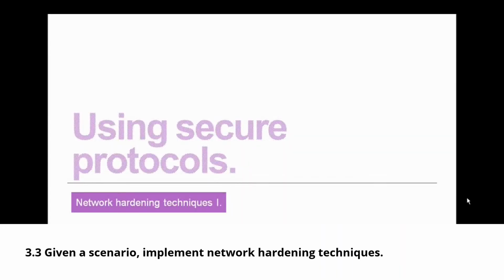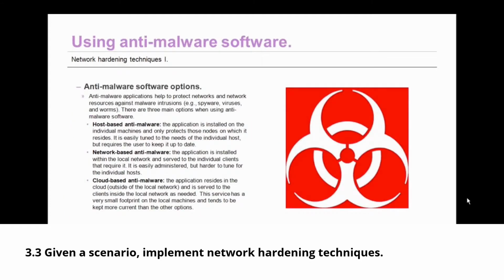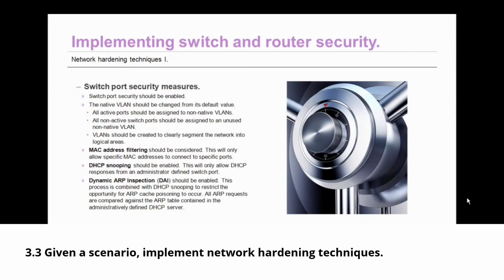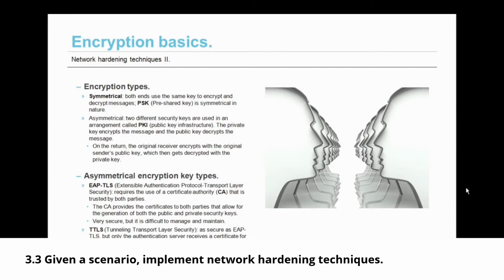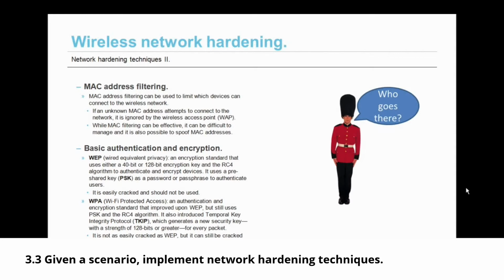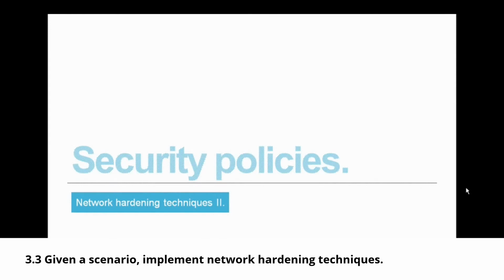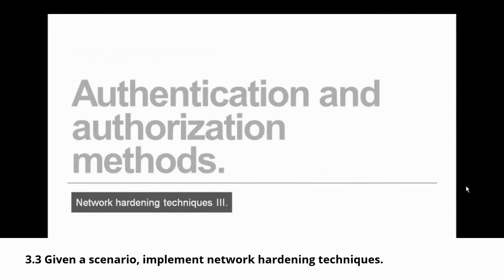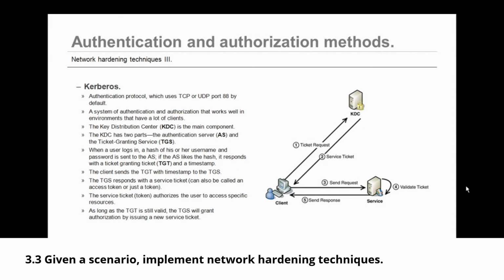CompTIA Network+ Exam Success Tutorial: Network+ Exam N10-006, Objective 3.3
Given a scenario, implement network hardening techniques.
• Anti-malware software
- Host-based
- Cloud/server-based
- Network-based
• Switch port security
- DHCP snooping
- ARP inspection
- MAC address filtering
- VLAN assignments
 - Network segmentation
• Security policies
• Disable unneeded network services
• Use secure protocols
- SSH
- SNMPv3
- TLS/SSL
- SFTP
- HTTPS
- IPSec
• Access lists
- Web/content filtering
- Port filtering
- IP filtering
- Implicit deny
• Wireless security
- WEP
- WPA/WPA2
 - Enterprise
 - Personal
- TKIP/AES
- 802.1x
- TLS/TTLS
- MAC filtering
• User authentication
- CHAP/MSCHAP
- PAP
- EAP
- Kerberos
- Multifactor authentication
- Two-factor authentication
- Single sign-on
• Hashes
- MD5
- SHA